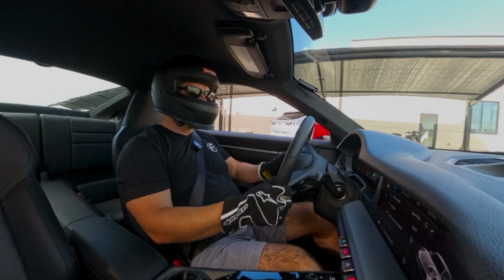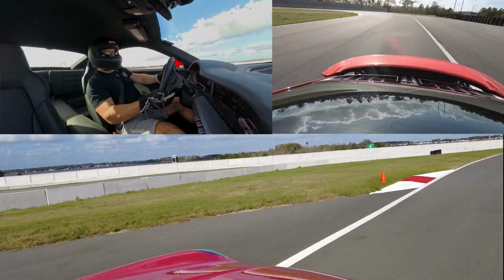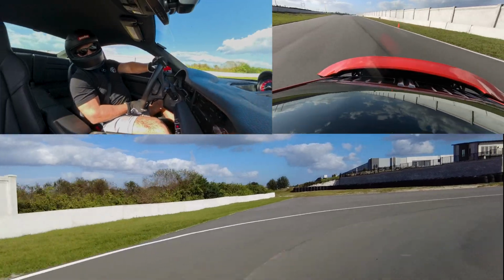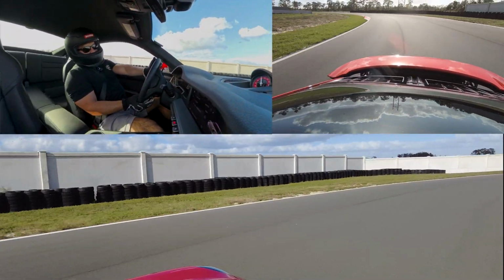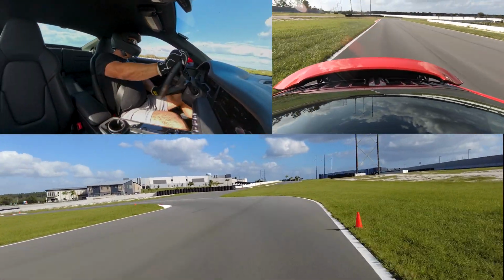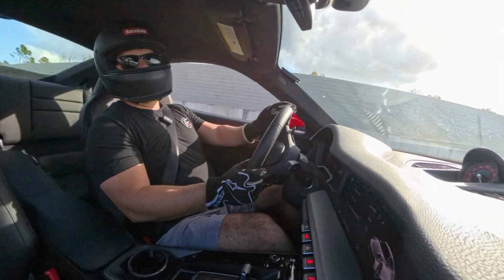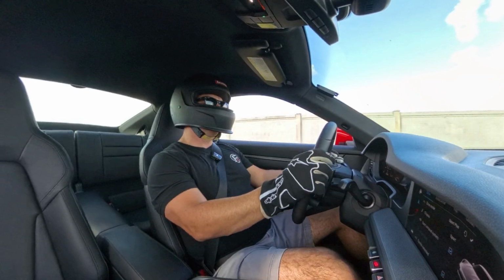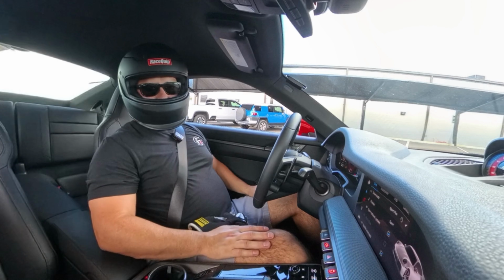992.2 Carrera - Quick Thoughts On Track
The updated Porsche 992.2 Carrera brings meaningful changes to the base 911 platform, and there’s no better way to understand them than on track. In this video, we take our new 992.2 Carrera to Circuit Florida to share initial driving impressions in a controlled, high-performance environment.
Rather than focusing on lap times, we concentrate on feel—steering response, chassis balance, braking confidence, and how the car behaves at the limit compared to previous generations. These early impressions are meant to provide insight into the character of the 992.2 Carrera and how it performs when driven as intended.
This is a first-look, experience-driven overview from the driver’s seat, highlighting what stands out and what enthusiasts may want to pay attention to as they consider the latest iteration of the Carrera.
If you’re curious how the 992.2 Carrera translates from road to track, this video offers a practical, honest perspective from real track time.
For more Porsche track impressions, platform analysis, and performance insight, explore the Flat 6 Motorsports channel and visit us for additional information.

The car currently has the following mods:
- Soul Valved Muffler
- H&R HAS
- F6 Clear Side Markers
- F6 Wheel Spacer Kit
- BMC Air Filters
- AWE Wind Foilers